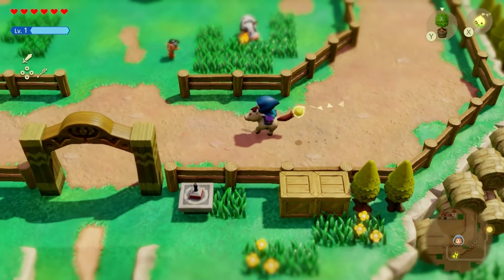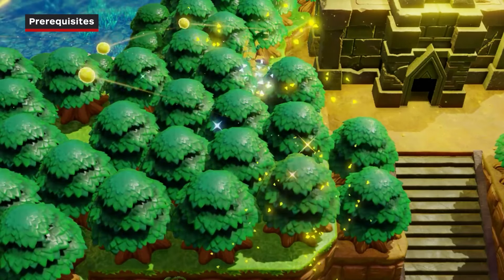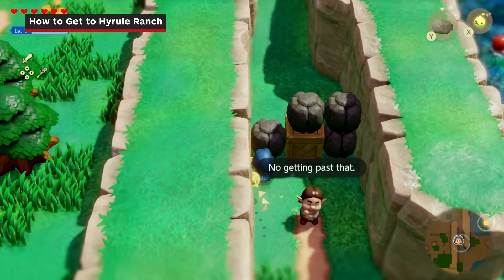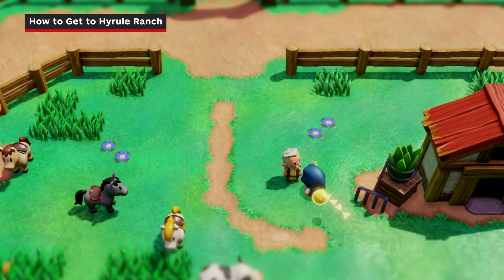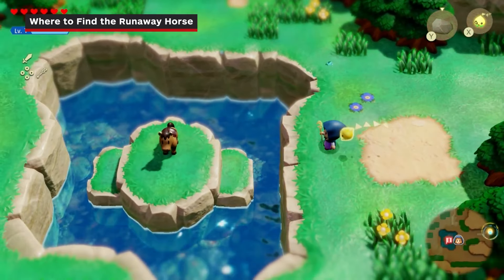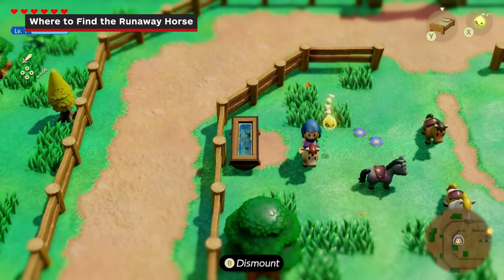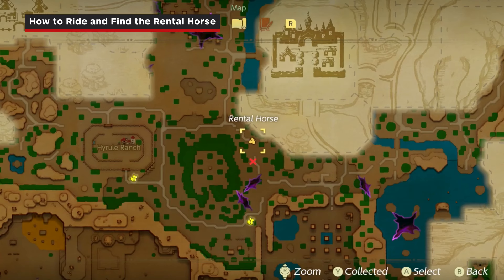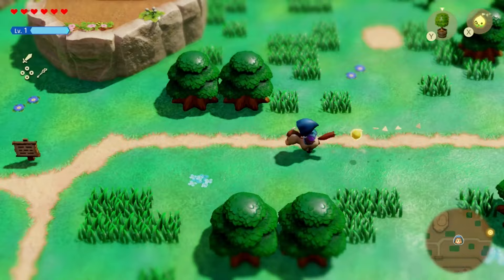Legend of Zelda: Echoes of Wisdom - How to Get Your First Horse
In this video, we’ll go over the steps to getting your first horse in The Legend of Zelda: Echoes of Wisdom. We won’t, however, be covering how to own a horse quite yet, as it’s a bit of a spoiler and happens later in the story.